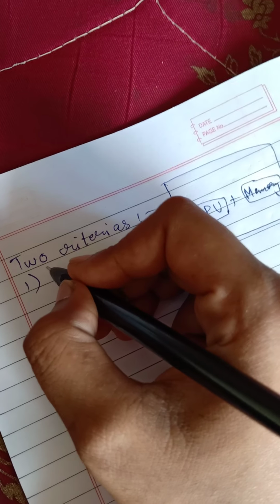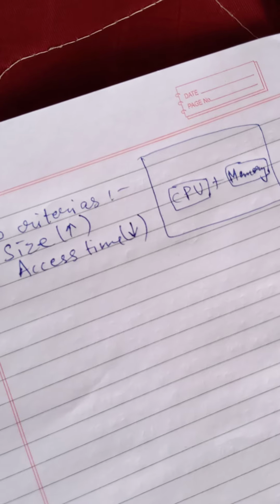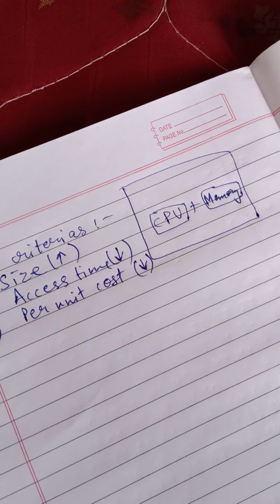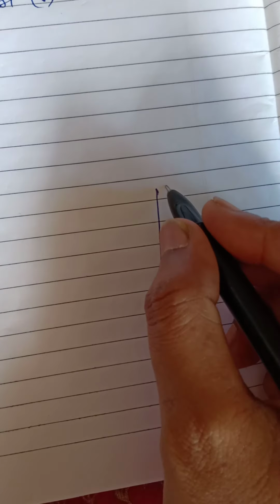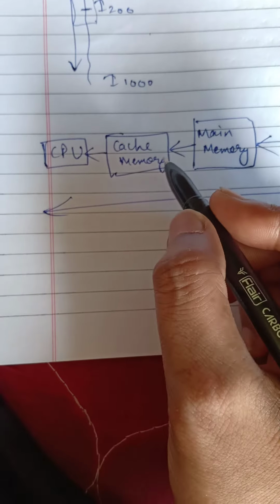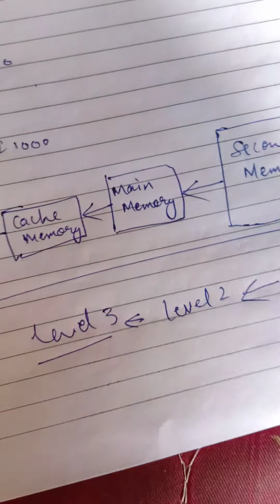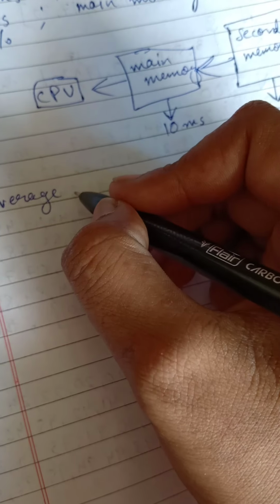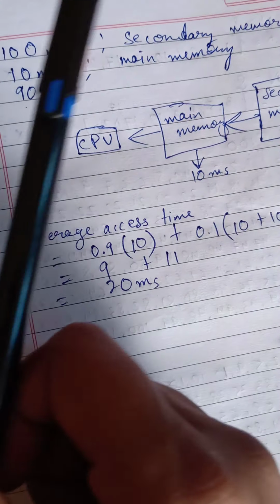Basics of Memory Management in OPERATING SYSTEMS part 2